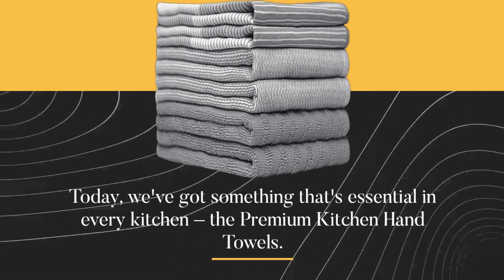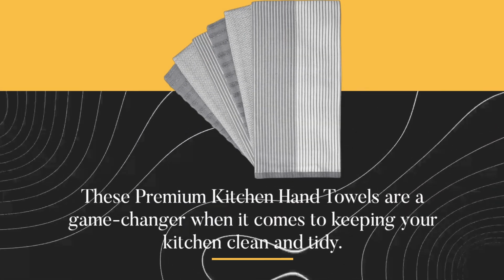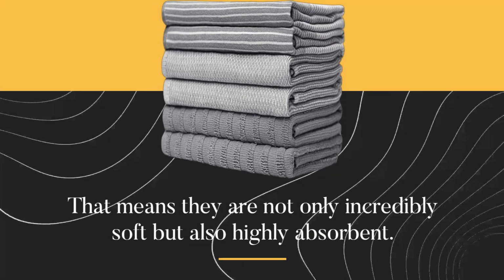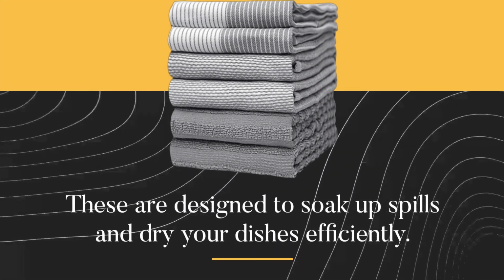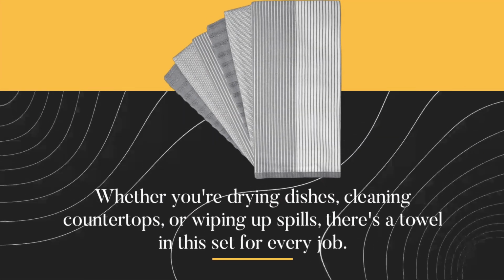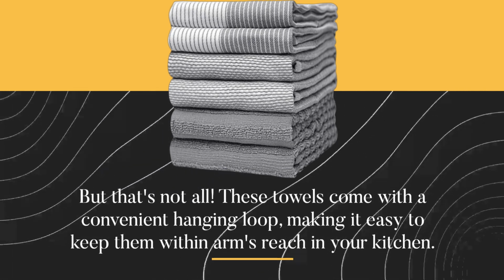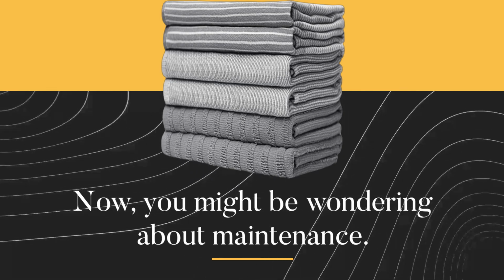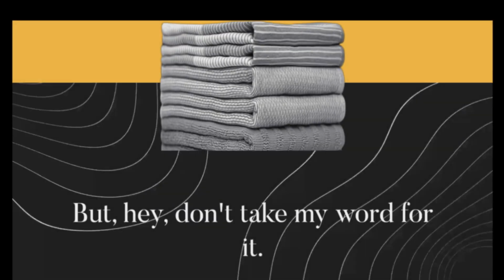🍽️ Kitchen Towels With Sunflowers | Hemstitching Kitchen Towels 🍽️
Amazon Product Name : Kitchen Towels With Sunflowers

Discover the versatility and functionality of Kitchen Towels With Sunflowers in this informative video. We'll showcase various types and styles of Kitchen Towels With Sunflowers that can help you keep your kitchen clean and organized. From absorbent dish towels to stylish hand towels, find out how Hemstitching Kitchen Towels can be both practical and a stylish addition to your home. Explore the world of kitchen towels and see how they can make your daily kitchen tasks more efficient and enjoyable. Get inspired by the wide range of Hemstitching Kitchen Towels available to enhance your kitchen experience.